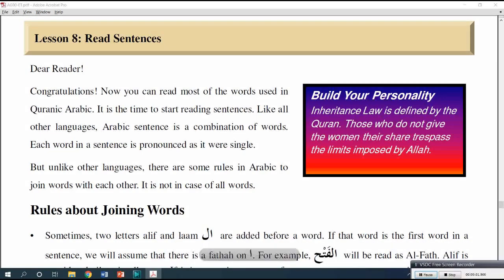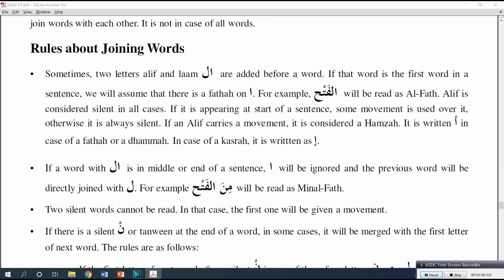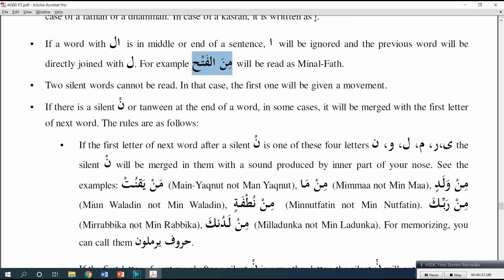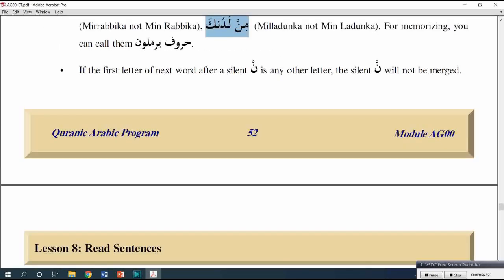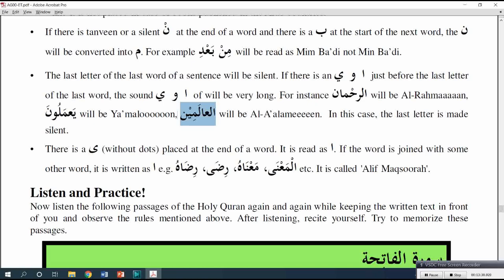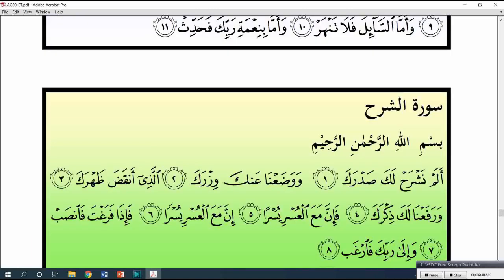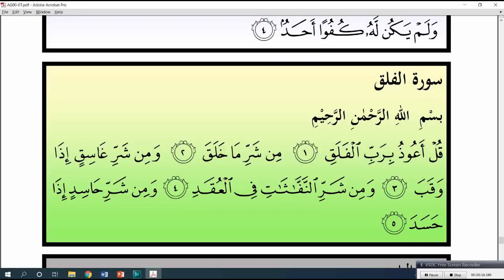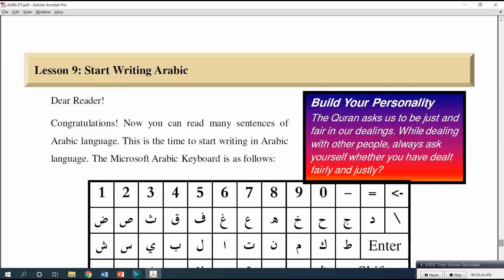Islamic Studies - AG008-Quranic Arabic Program - Read Sentences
Islamic Studies
1. Quran & Tafseer قرآن مجید اور تفاسیر
2. Hadith Research علوم الحدیث
3. Comparative Studies of Muslim Schools of Thought مسلم گروہوں کا تقابلی مطالعہ
4. Muslims Civilization History - Adam to Today امت مسلمہ کی تہذیبی، علمی، دعوتی اور سیاسی تاریخ
5. Personality Development تعمیر شخصیت
6. Old Arabic Studies in which Quran & Hadith قرآن مجید کے زمانے کی عربی زبان جس میں قرآن،
 حدیث اور فقہاء کی کتابیں لکھی گئیں
7. Fiqh on Modern Issues --- Law, Sociol Sciences, Economics, Finance & Pshycology علم الفقہ ۔۔۔ دور جدید میں قانون، سیاست، عمرانیات، اکنامکس، معاشیات اور نفسیات سے متعلق دینی سوالات
8. Bibliography of Scholars in different History مسلم علماء کی سیرت
9. History of Companions صحابہ کرام کی تاریخ سے متعلق سوالات
10. Other Religons --- Hindusim, Mudhism, Jews, Christianity, Atheism & Others